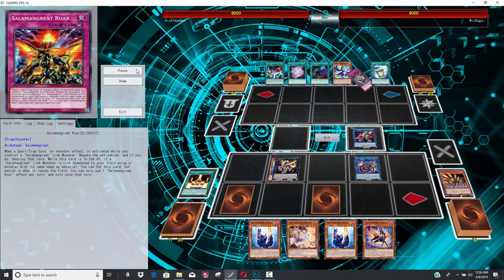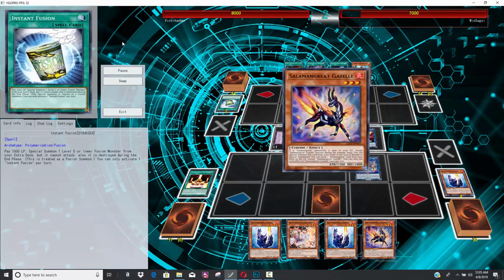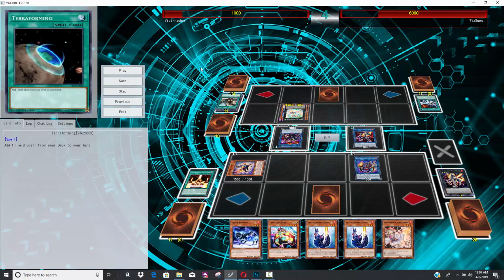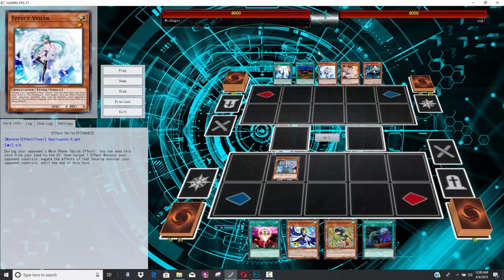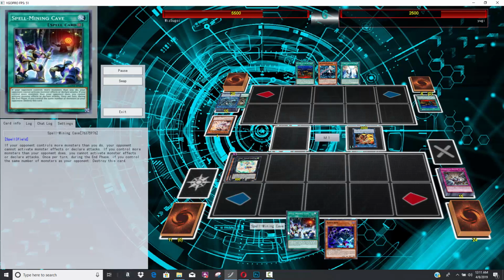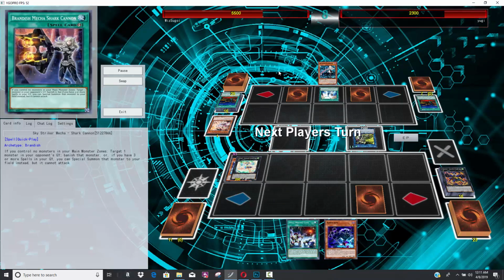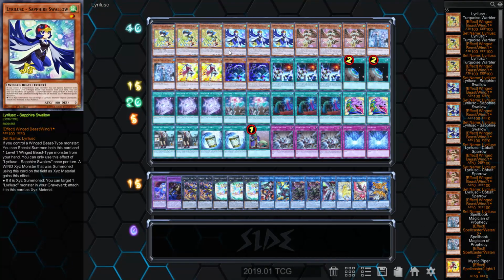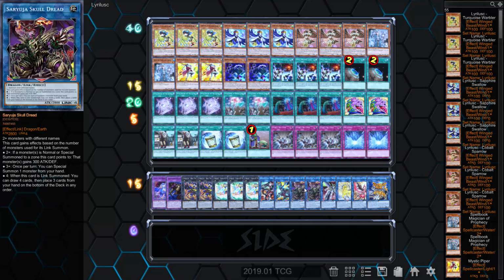This is How Smart Table 500 Players Are Actually Smashing The Meta Decks